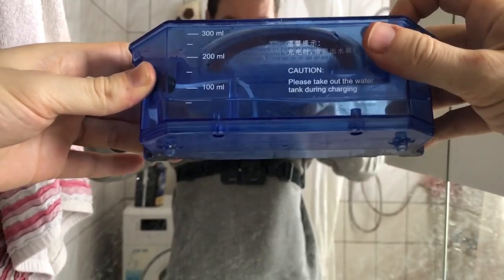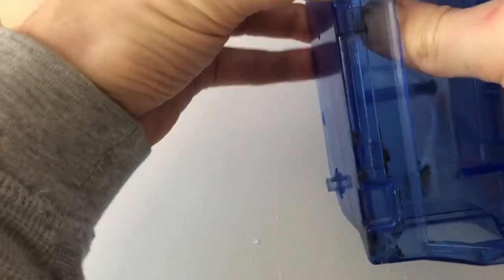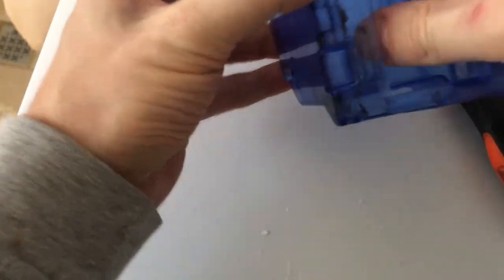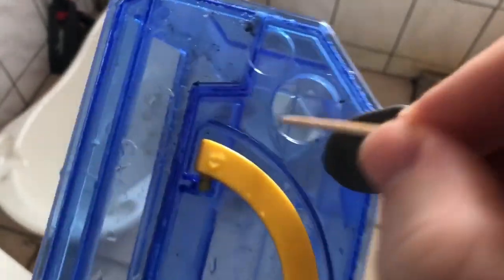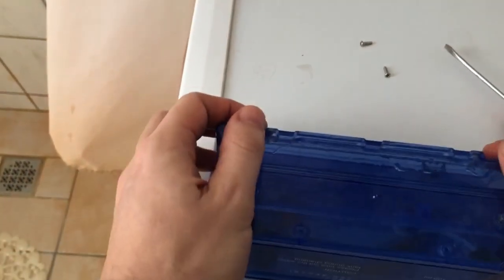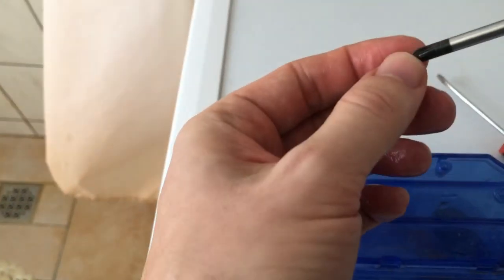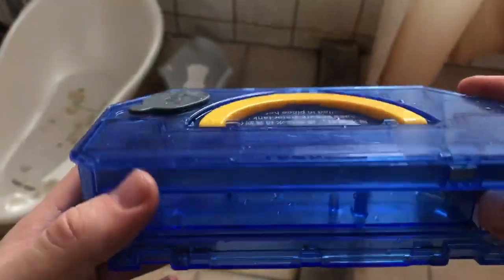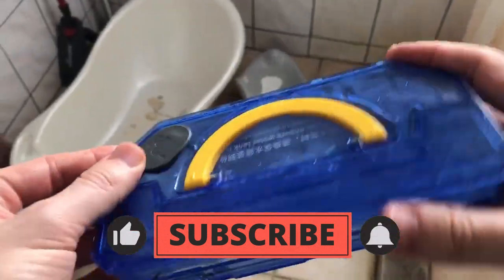Water container problem Ilife V7S Plus Robot Vacuum Cleaner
How to Unclog a Vacuum Cleaner Water Tank Hole | Quick & Easy Fix
In this video, I show you how to clean a clogged hole in the water tank of a vacuum cleaner. Because of the clogged hole, the water did not rinse in the right amount to wash the floor. I’ll guide you step by step on how to unclog it quickly and safely.